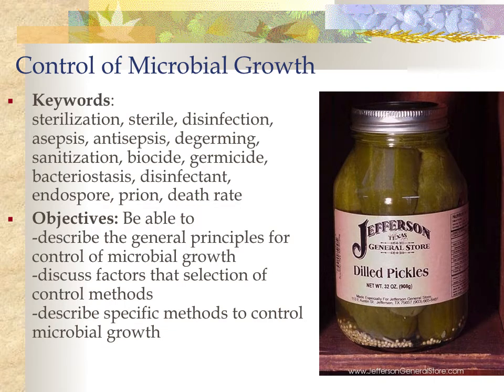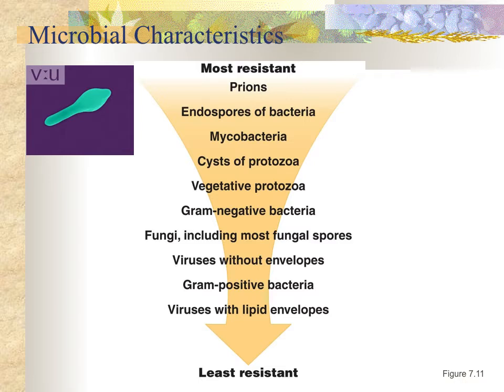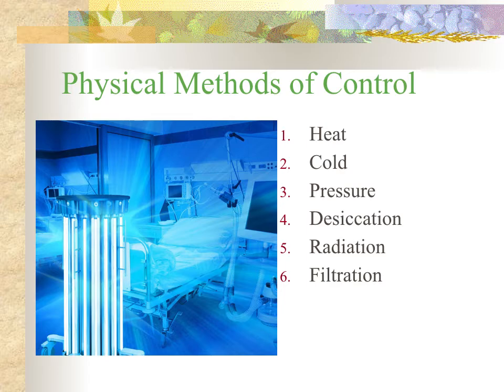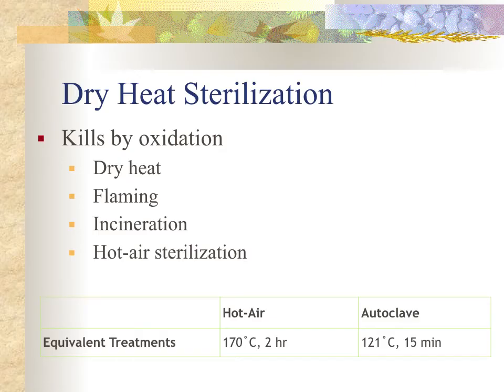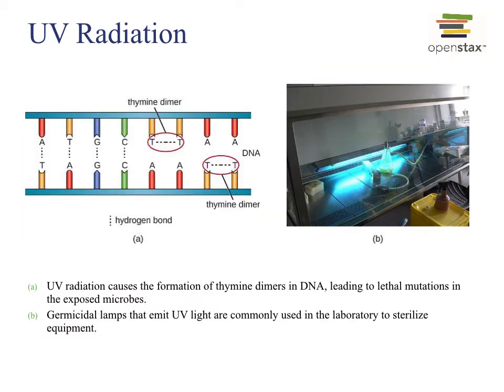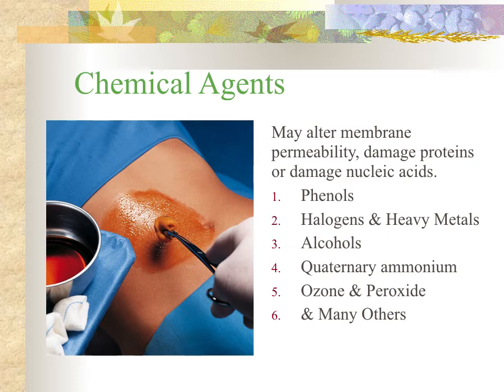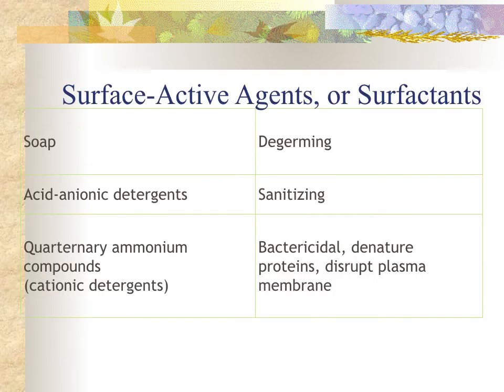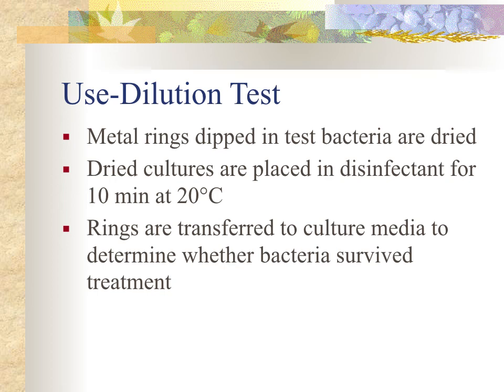Control of Microbial Growth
General Microbiology